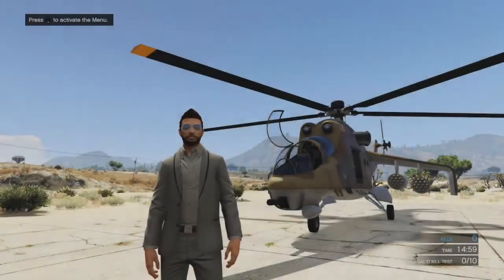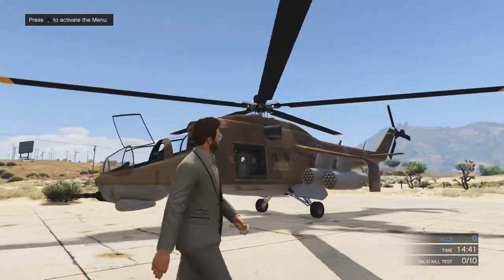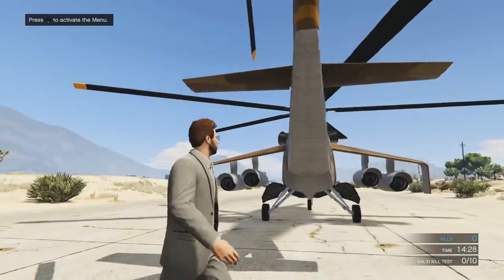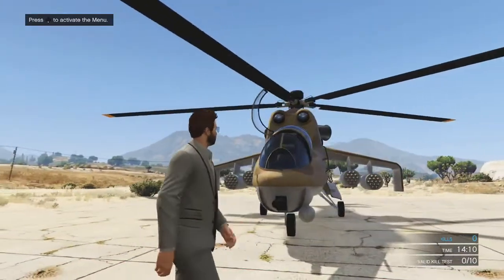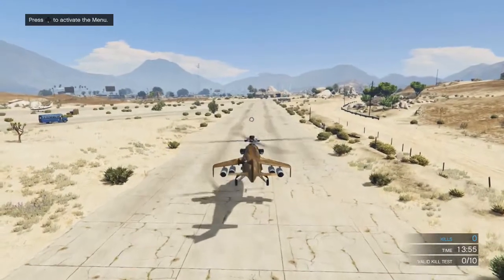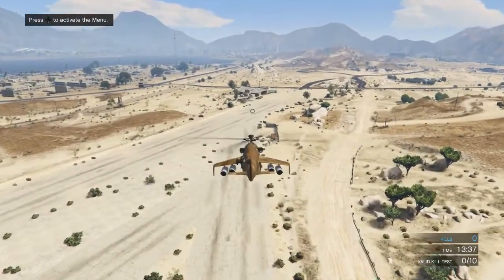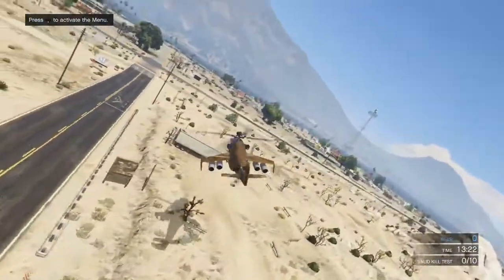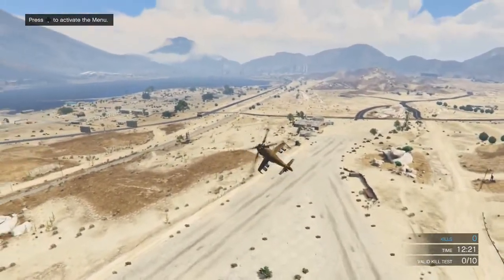GTA 5 Online How To Unlock The SAVAGE Helicopter! New